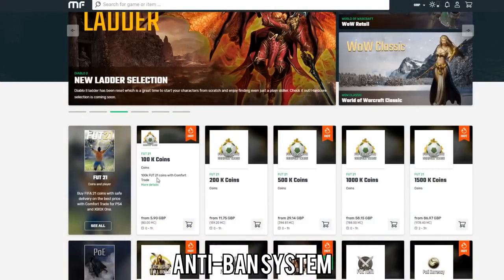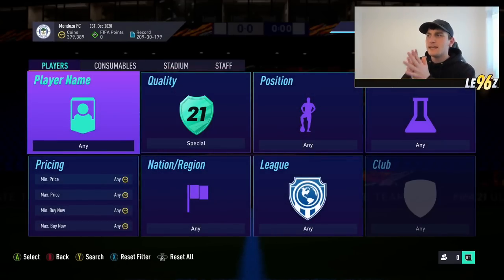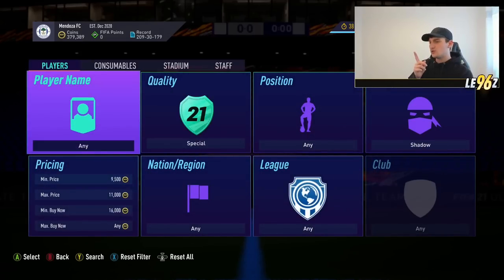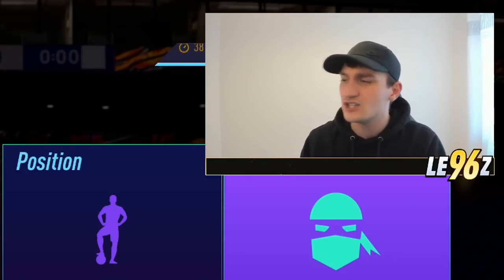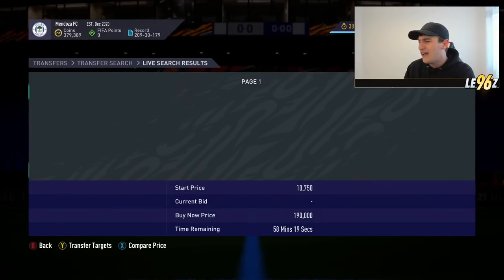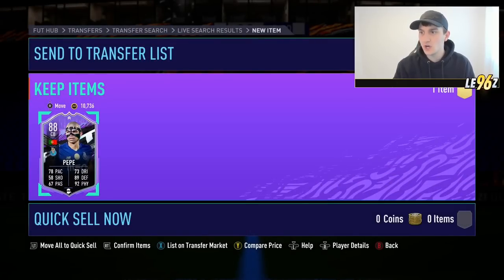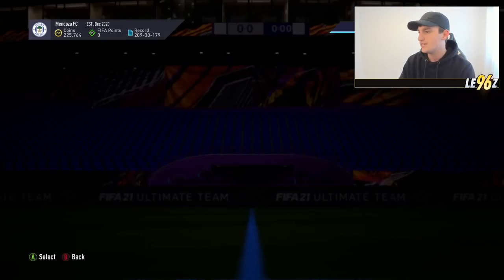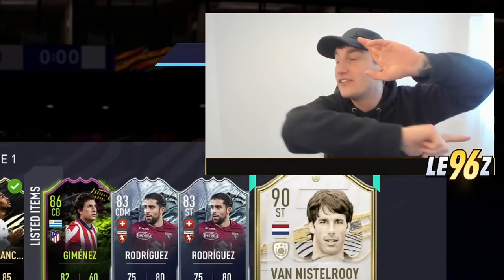THIS *NEW* FIFA 21 TRADING METHOD SAVED MY CLUB! 🤑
FIFA 21 FUT Birthday is here, so here is how to make coins in FIFA 21 this new FIFA 21 Trading Method that saved my club!

🗣 VIDEO DESCRIPTION:
In this video, I, LE96z, will be showing you how to make coins during FIFA 21 FUT Birthday alongside some new FIFA 21 Tips for FIFA 21 FUT Birthday!